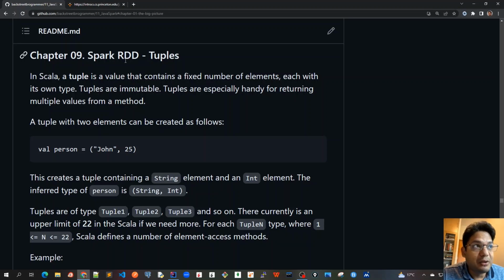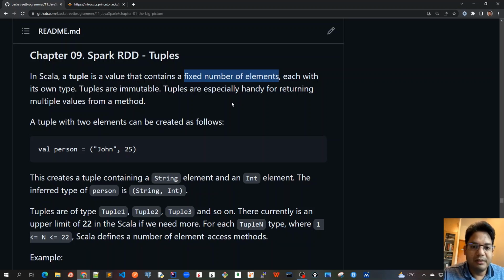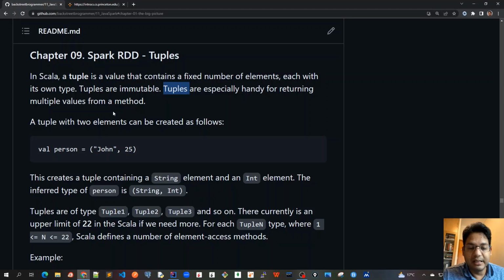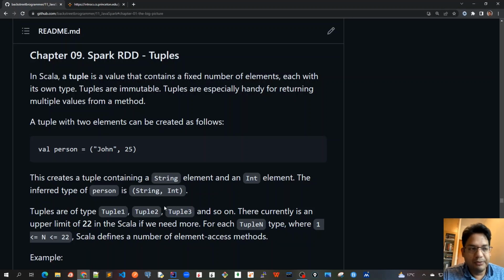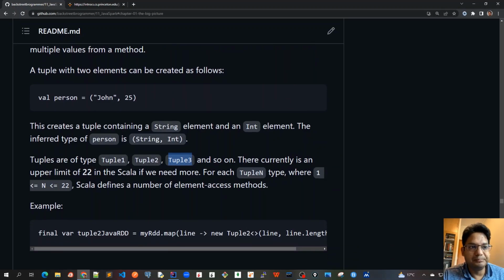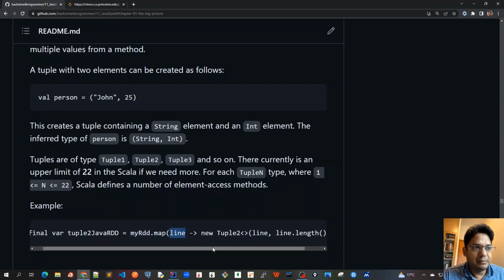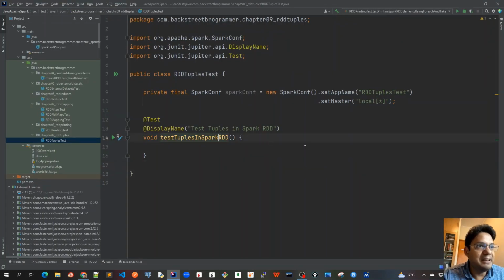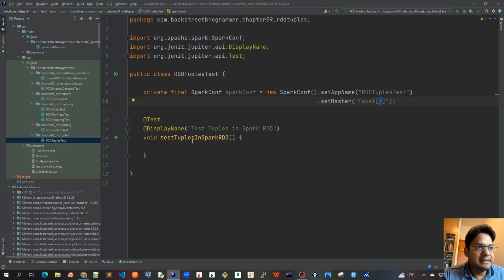48 - Spark RDD - Tuples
Chapter 09 - Spark RDD - Tuples
In Scala, a tuple is a value that contains a fixed number of elements, each with its own type. Tuples are immutable. Tuples are especially handy for returning multiple values from a method.

A tuple with two elements can be created as follows:

val person = ("John", 25)

This creates a tuple containing a String element and an Int element. The inferred type of person is (String, Int).

Tuples are of type Tuple1, Tuple2, Tuple3 and so on. There currently is an upper limit of 22 in the Scala if we need more. For each TupleN type, where 1 := N := 22, Scala defines a number of element-access methods.

Example:

final var tuple2JavaRDD = myRdd.map(line -: new Tuple2(line, line.length()));